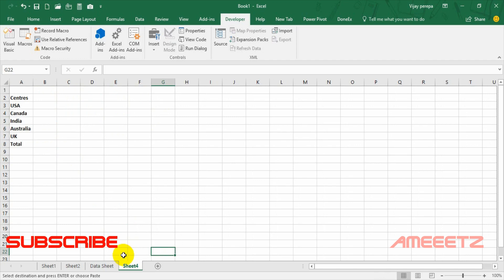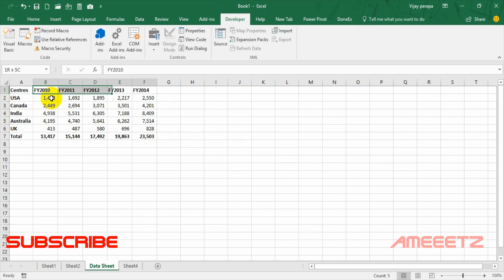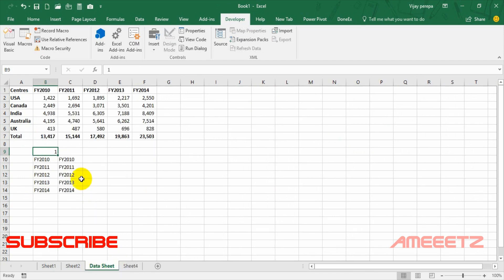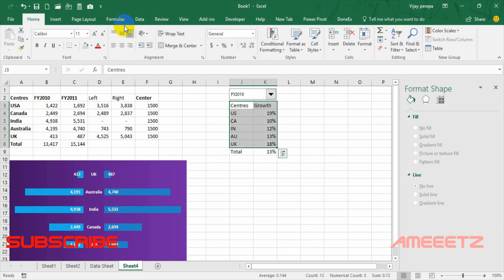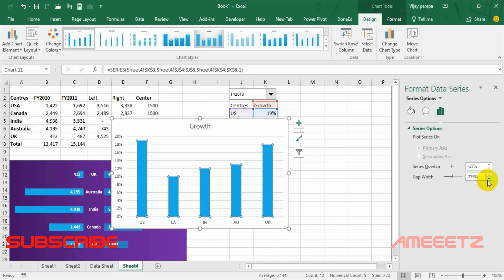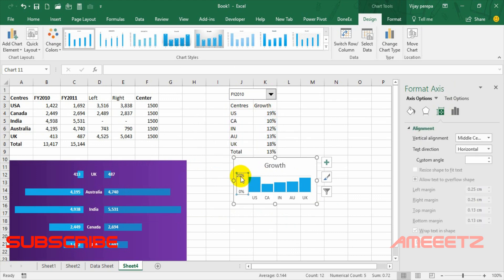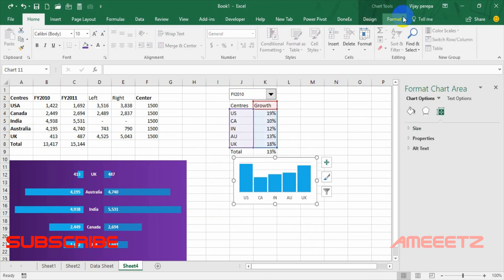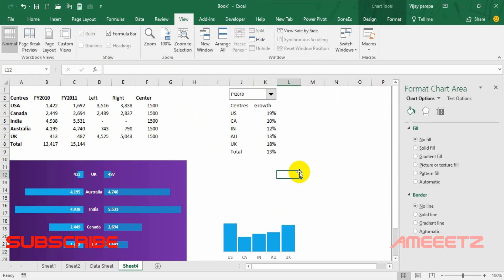Butterfly (Pyramid, Tornado) Chart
Creating Butterfly Chart Explained